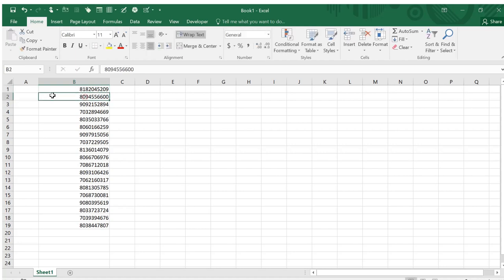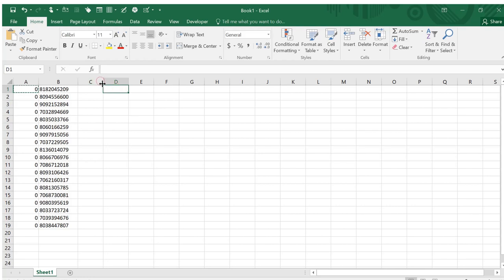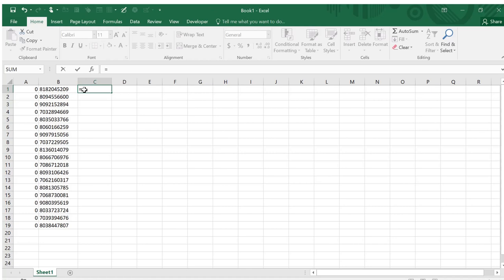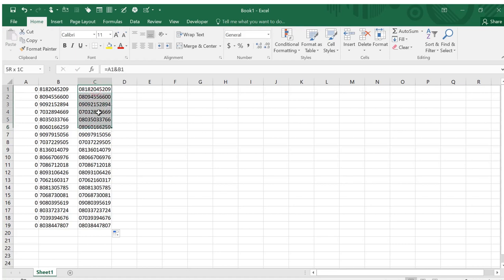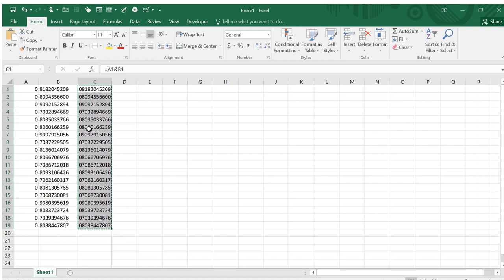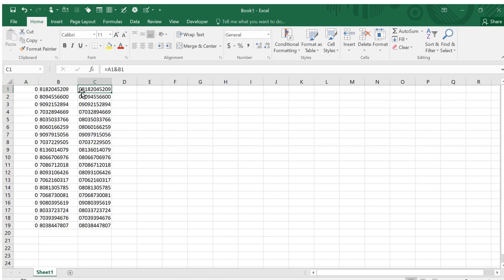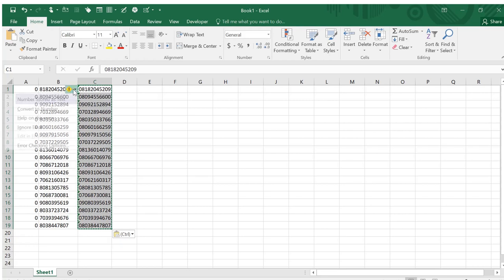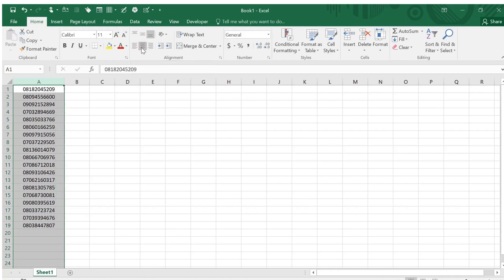HOW TO INPUT ZERO INTO EXCEL BEFORE MOBILE NUMBER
Programming, coding, Education, Information technology,computer Science, system security ,Microsoft